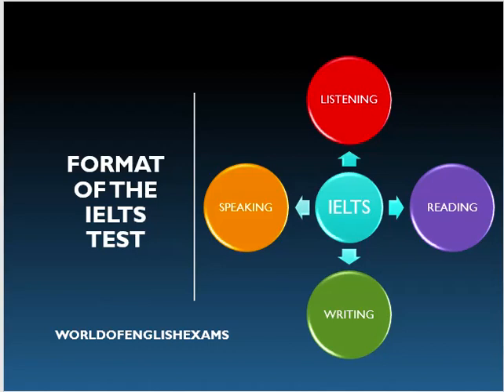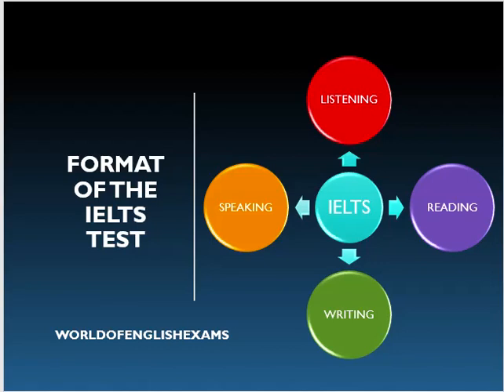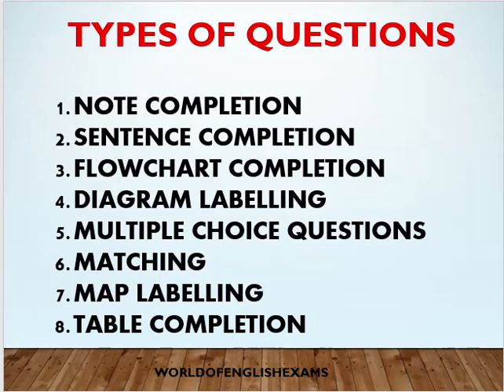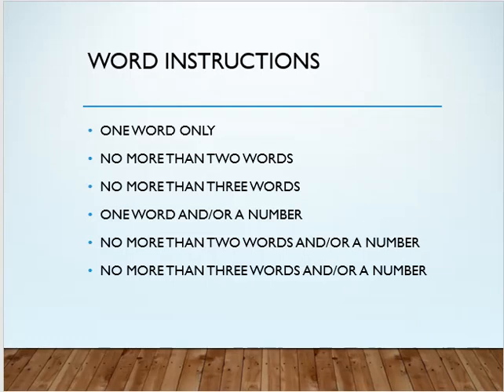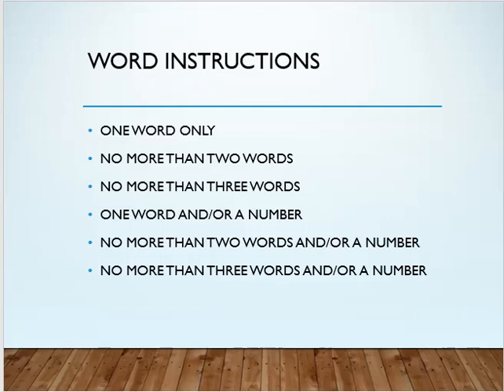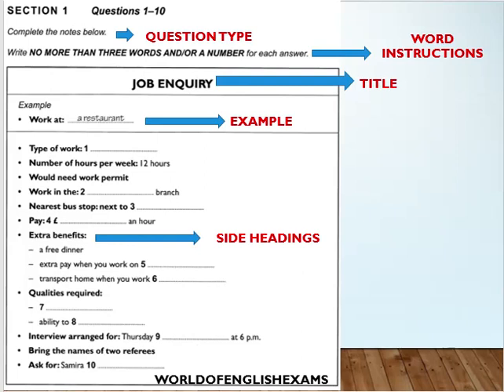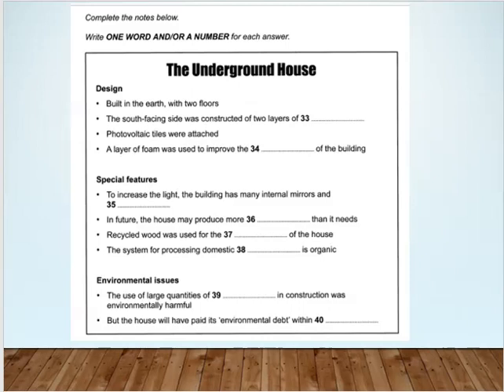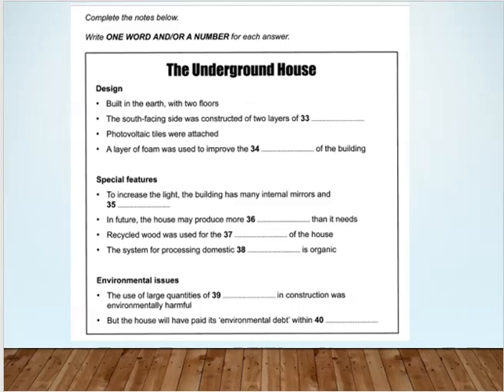IELTS LISTENING NOTE COMPLETION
This video is going to explain you about the IELTS LISTENING NOTE COMPLETION which is very important in the IELTS listening test.

We are going to overview the IELTS listening test and then look specifically at what is meant by note completion and what are some of the important points that you should wear in your mind while preparing for the listening test.

There are four parts in the IELTS test, both for the academic test and the general training test.
1. The listening test
2. The reading test
3. The writing test
4. The speaking test.

The listening and speaking tests are common for both academic and general, where there is a difference in the question types for the reading and writing tests. The IELTS test can be taken on a paper or it can also be taken on a computer. The first one is called the paper based test and the second one is called the Computer Based test for the computer delivered test. In the first format of the test, which is the paper based method of testing, you should write all the answers on the answer sheet, in the computer delivered test, there is no requirement of manual writing.

In the IELTS listening test, there are four sections which are called section 1, section 2, section 3 and Section 4. Each of these four sections contains 10 questions and you should answer all the questions in order to get a high score.

Coming to the different types of questions in listening, there are fill in the blank type of questions, multiple choice questions, matching, and map labelling. A different kind of strategy should be applied for each of this question types, and a by approaching it specifically, you can understand how valuable it is to understand and prepare for each of the question types specifically.

For the note completion questions, you should understand and follow the audio particularly as it won't be repeated the second time you will get to hear the audio only for once. There is no such option of getting score even if you write the wrong spelling. Since the IELTS is an English proficiency test, you should ensure that the spelling is written properly. An other feature is that synonyms will be heard and you should not expect to find the exact words as you see in the question paper.
In addition to this, there is something called word instruction. You should find them in the instructions and look at the number of word count that you have to write. Follow the tips and tricks and the strategies which are mentioned in this video, and you will definitely notice a clear improvement in your scores.